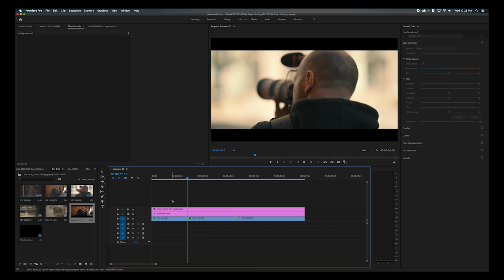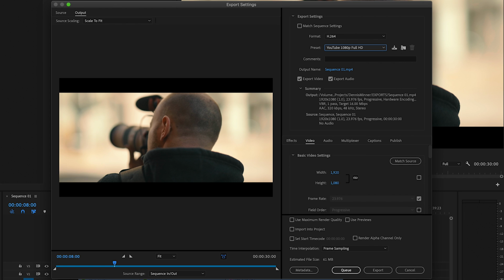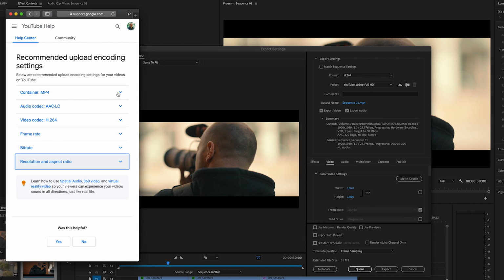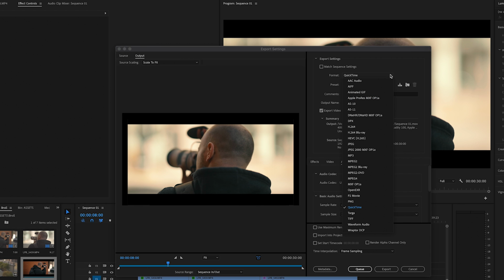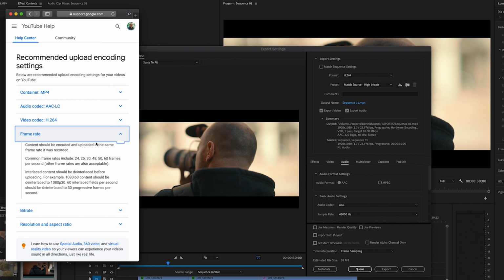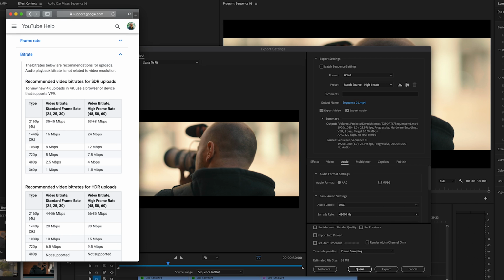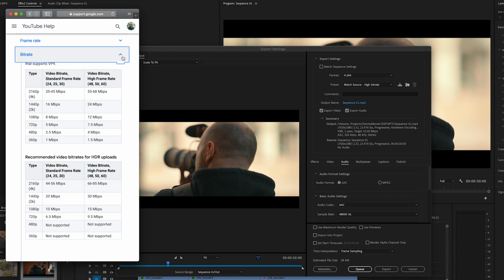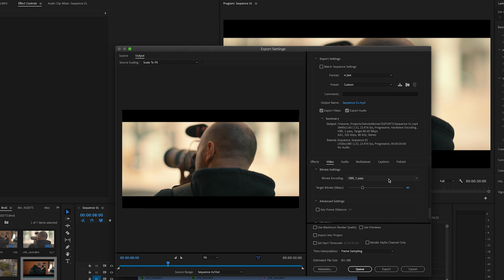CANON EOS R Video Export Settings | Tutorial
I’ve had quite a few people ask me about my videos in 4k so in this video I describe my export settings in Premiere Pro for my Canon Eos R footage. I walk through all of the settings Youtube suggest and which ones we can change to get better output.

Gear Used:
Camera - Canon Eos R
Lens - Canon EF 24mm f2.8 IS USM
Audio - Rode Videomic NTG
Stabilization - Manfrotto BeFree Travel Tripod